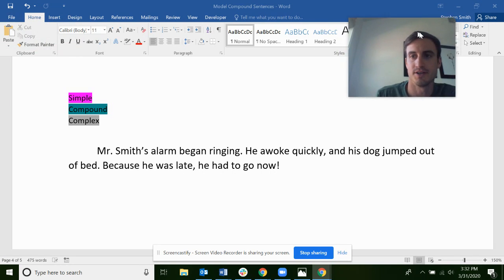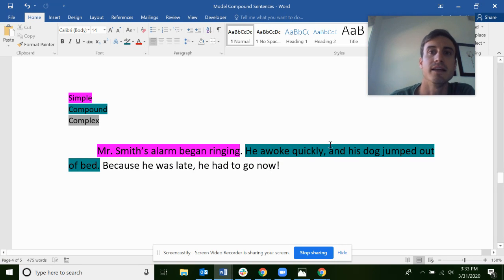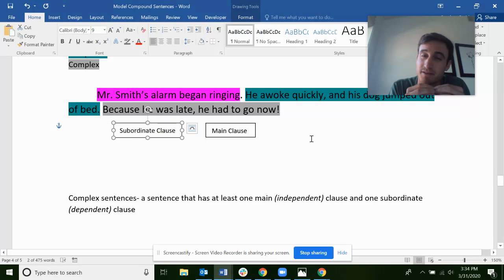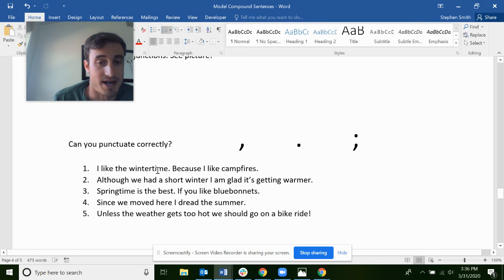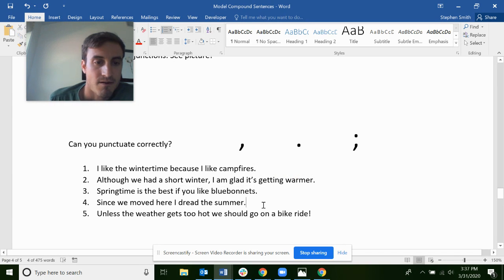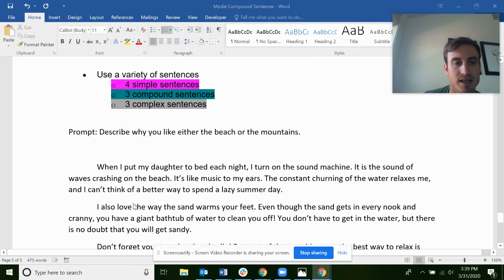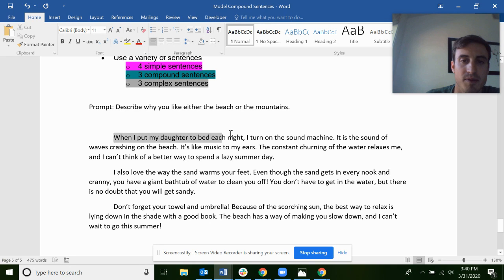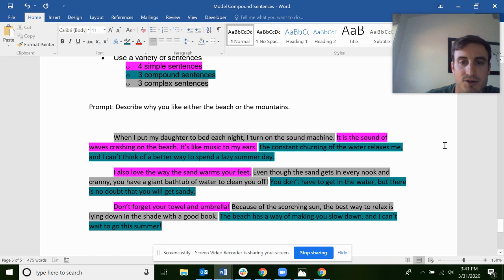Complex Sentence Review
Make sure you watch until the end! I show you how to color code today's classwork!